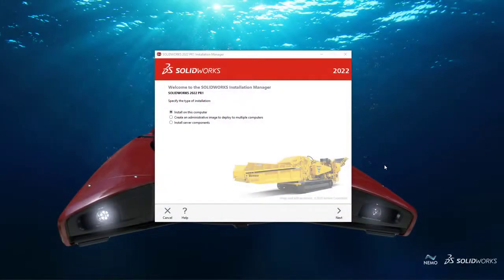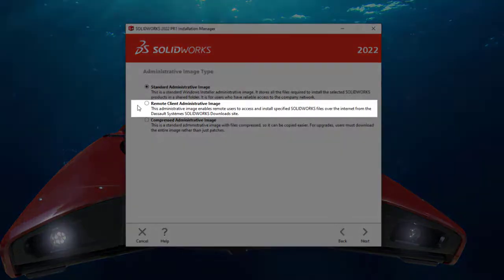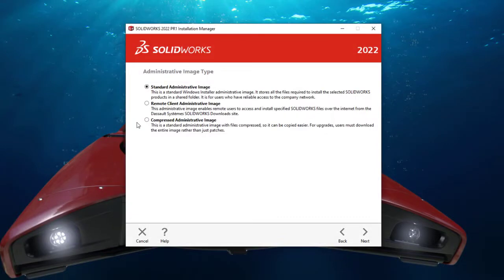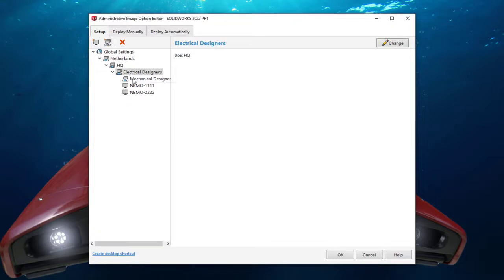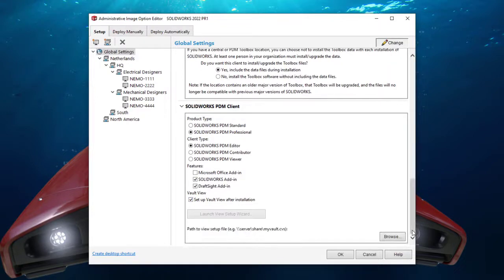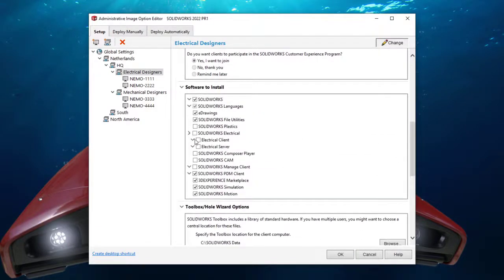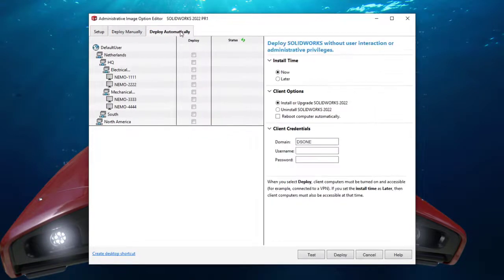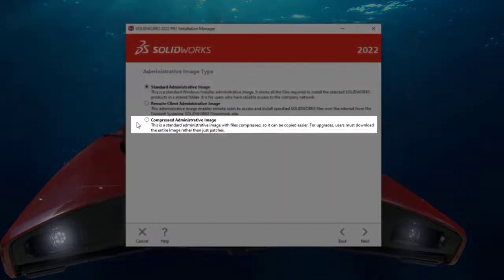SOLIDWORKS 2022 - Administration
SOLIDWORKS 2022 - Administrare
Noile opțiuni de imagine administrativă vă oferă mai mult control asupra implementării și gestionării infrastructurii SOLIDWORKS. Dacă oferiți suport la distanță, noile tipuri de imagini vor reduce semnificativ timpii de instalare.